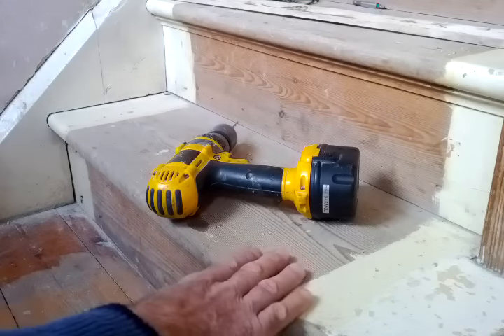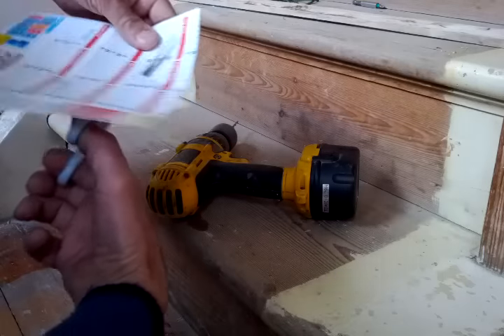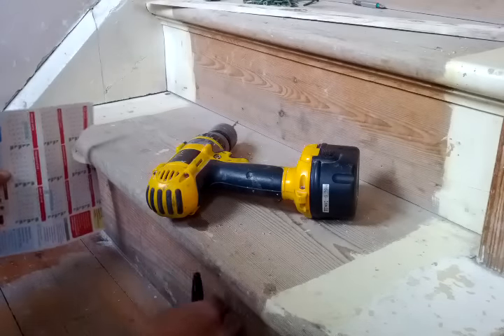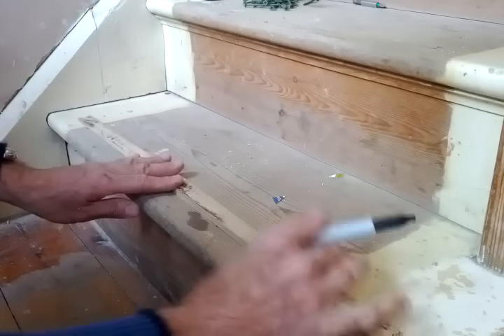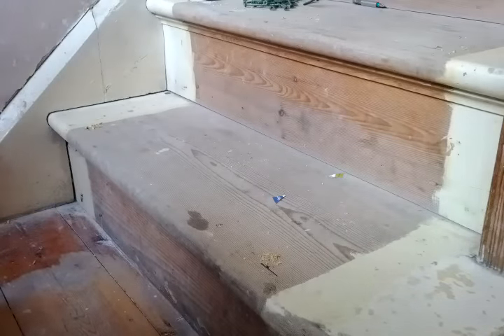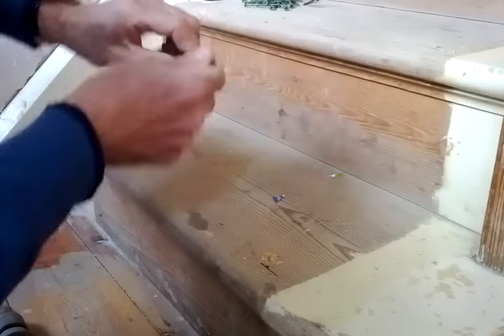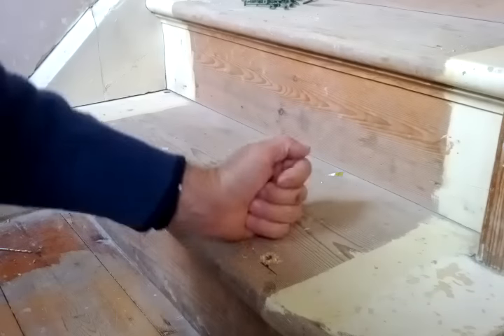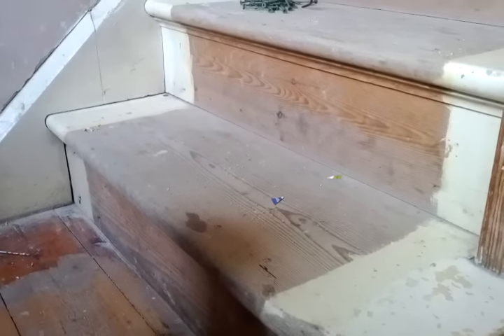Tightening squeaky stair treads risers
Easy way to stop some squeaky timber stairs. This tutorial shows marking the riser face on tread using a template, drilling pilot holes through tread, and screwing down into riser. If possible also screw up into riser from below, if no soffit under staircase. You may also want to tighten under the riser of lowest stair by wedging under riser with shim of wood and PVA, then chisel off surplus wedge when PVA is dry. These techniques are suitable for stairs that will be carpeted or filled/painted. Not suitable for stairs that will remain bare.